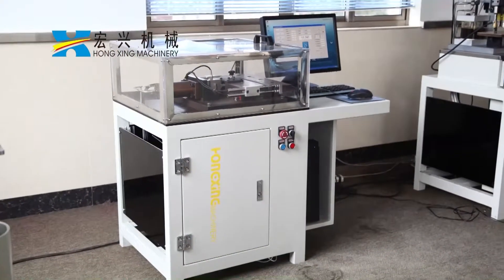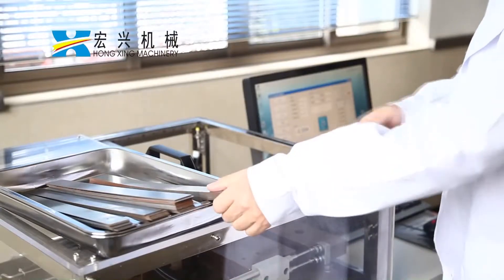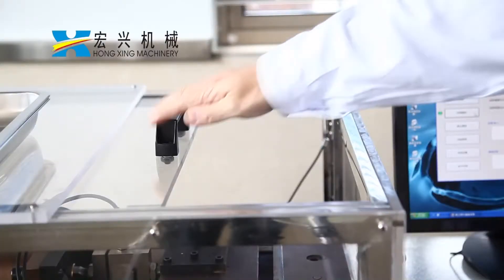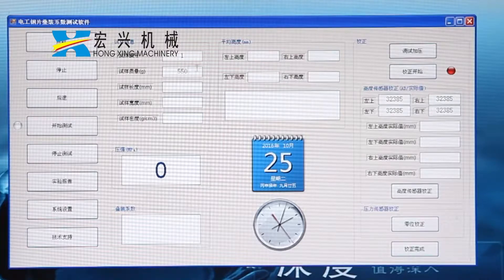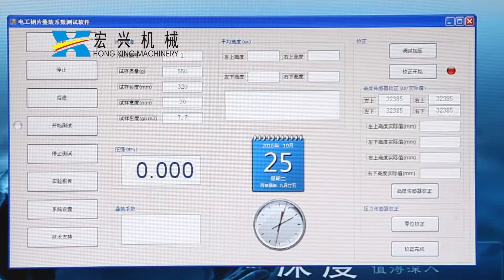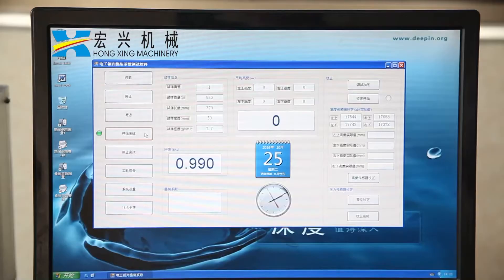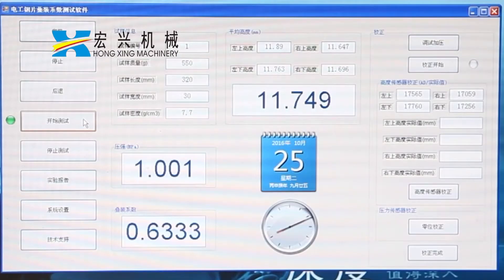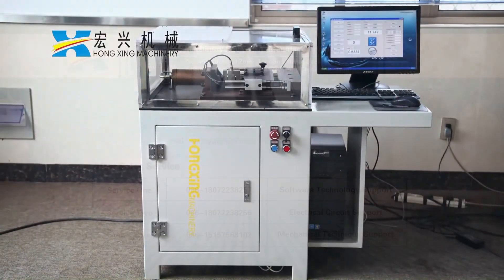electrical steel sheet and strip stacking factor measurement device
HXDZX-1 electrical steel sheet and strip stacking factor measurement device
Electrical steel sheet and strip stacking factor measurement device HXDZX-1 is a patented product, with intellectual property, jointly developed by Shanghai baosteel industry technology Services Company, this machine is totally confirms to the GB/T19289 and IEC 60404-11.
The device adopts the hydraulic system made of the ball screw and the linear bearing to press the silicon steel sheet. When the pressure is 1MPa, the 4pcs of high-precision displacement senor delivers data to the control software. Later, the pile pieces coefficient of the electrical steel sheet can be computed and saved and the test report can be generated, all automatically.